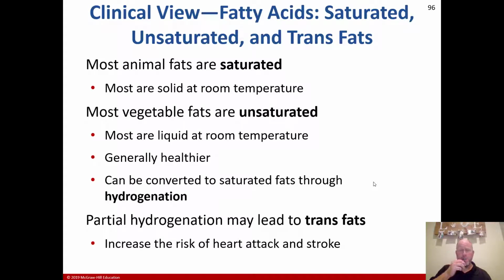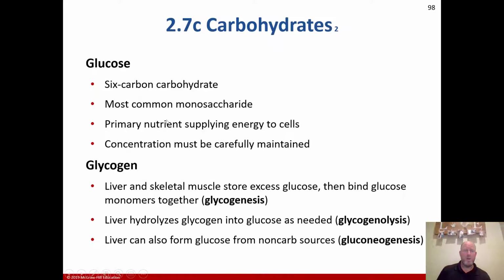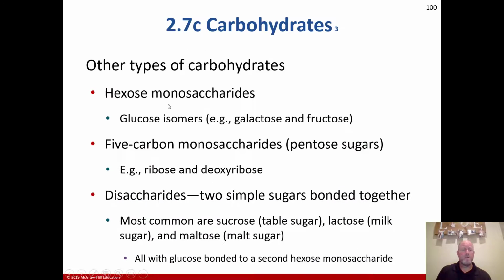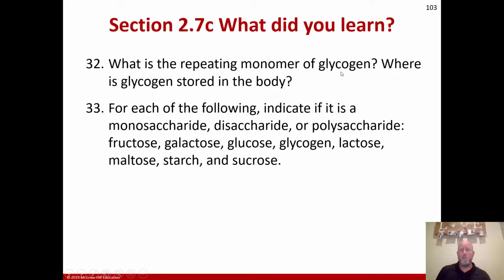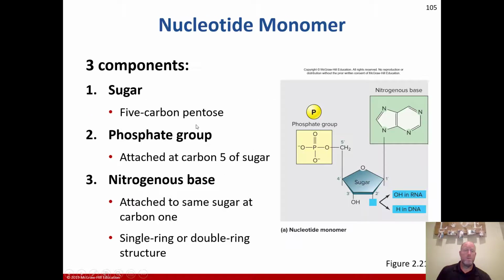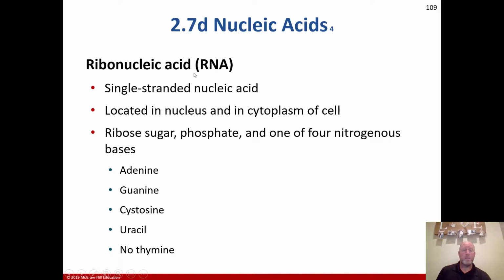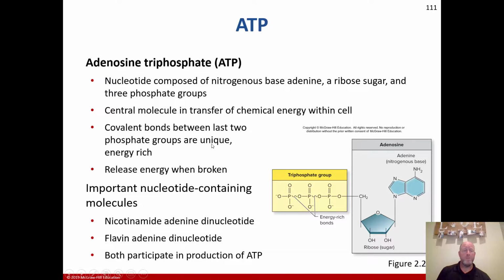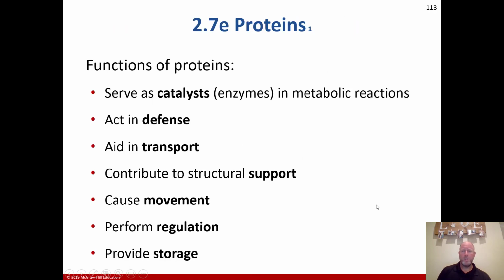BIO 246 A&P Ch 2.7c&d Carbohydrates & Nucleic Acids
Discussion on the chemical structure and basic functions of carbohydrates and nucleic acids.